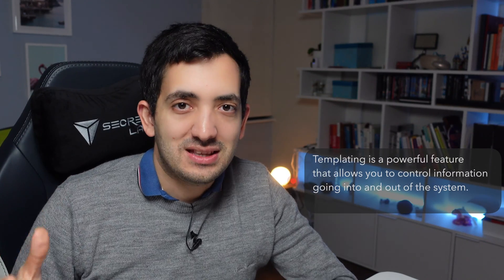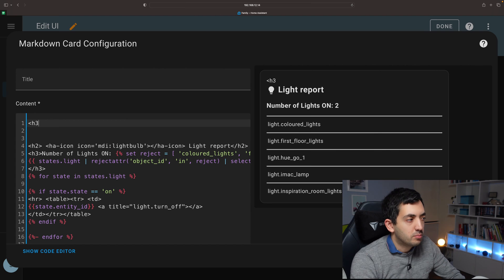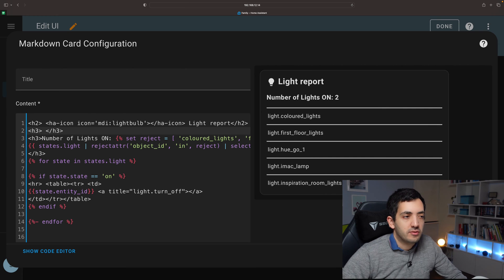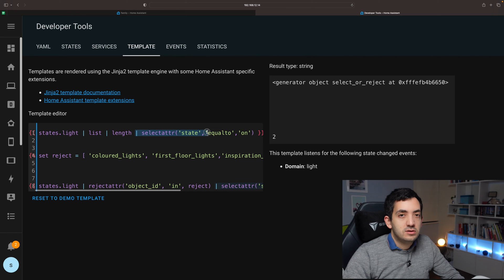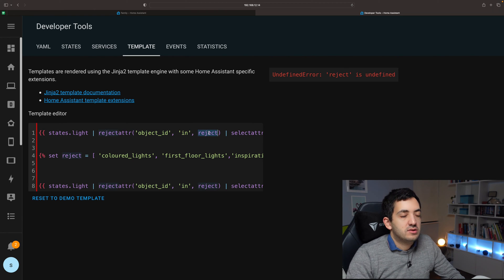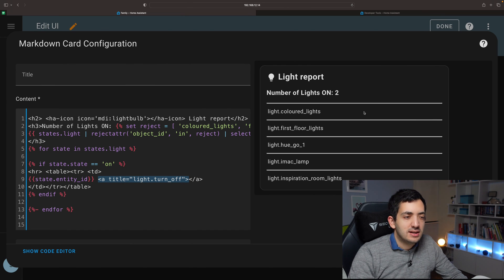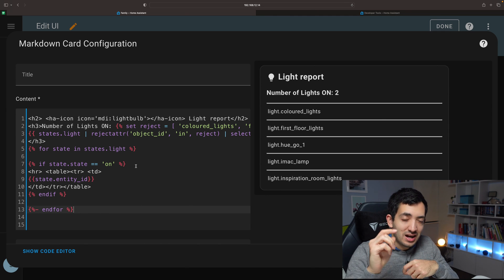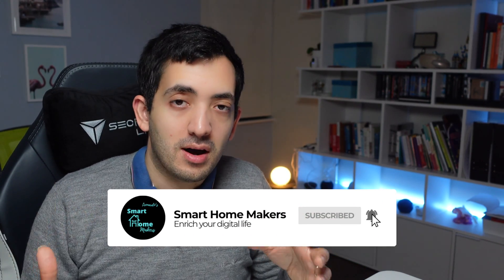Templating in Dashboards with Markdown Cards (Light Report)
Home Assistant enables templating in dashboard to loop and output the number of lights that are on.

★★ Contents ★★
00:00 - Markdown Card
03:31 - Calculating Number of Lights ON
07:47 - Printing values